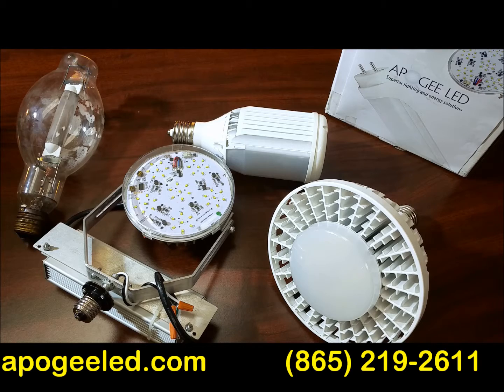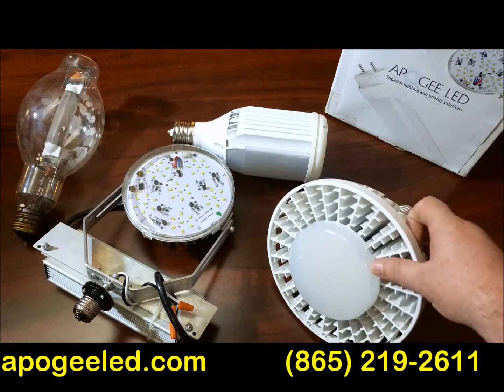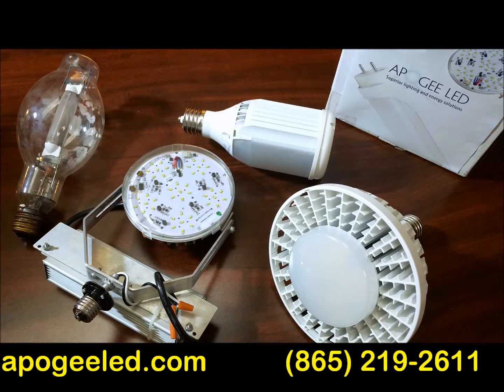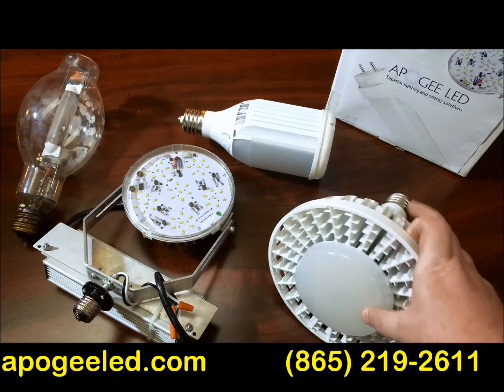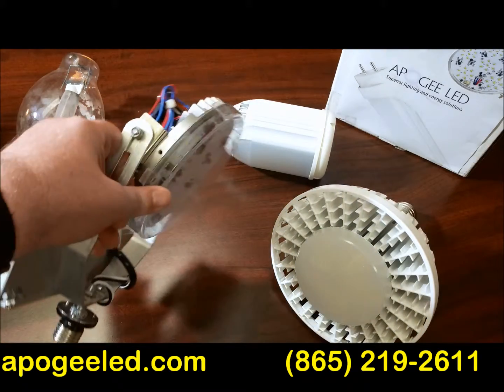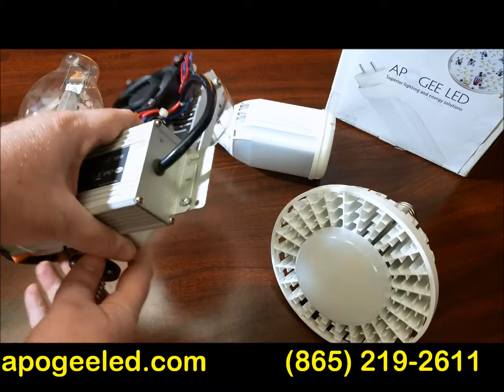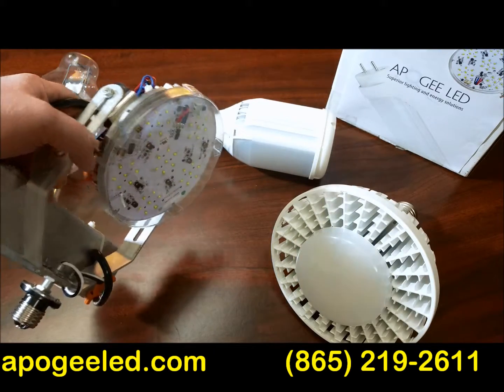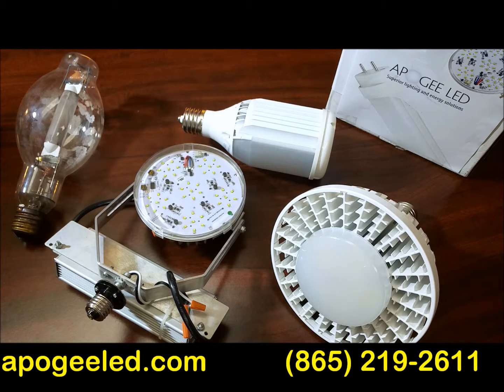LED Conversion from HID Options Explained / Retrofit for Metal Halide & High Pressure Sodium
A summary of the 3 basic options for LED / HID conversions and how almost anyone can Convert / retrofit nearly ANY HID conventional fixture to super low Watt LED (MONEY SAVING) Light. for more info or call now!